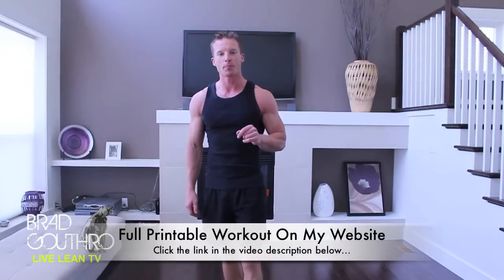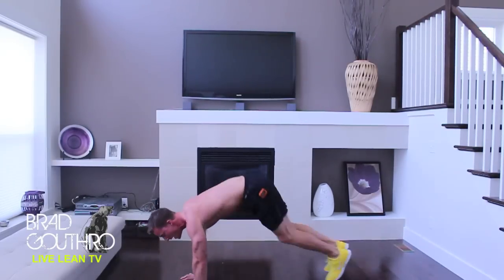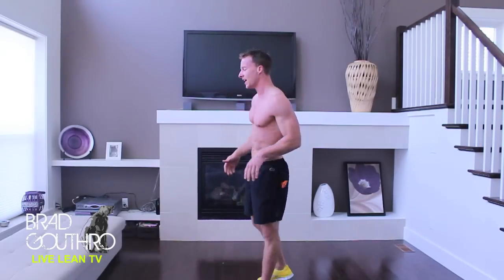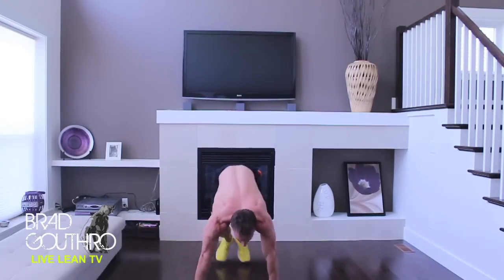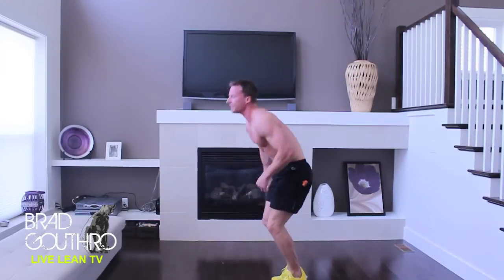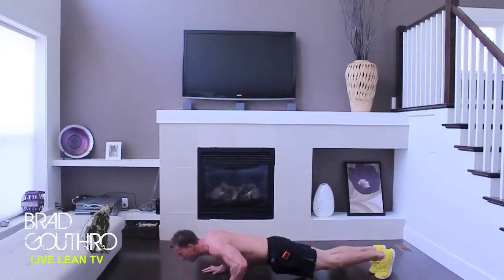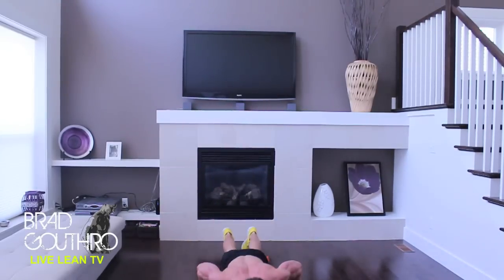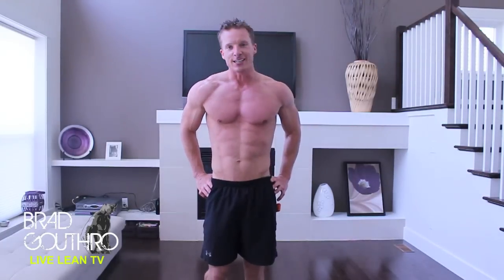4 Minute Tabata Workout With Burpees (EXTREME FAT BURNING BURPEES) | LiveLeanTV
On today’s episode of Live Lean TV, I’m sharing an extreme fat burning, follow along, 4 minute tabata workout with burpees.
To date, this is the most challenging workout from our follow along 4 minute tabata workout video series.

This tabata workout is comprised of 4 minutes of burpees. Welcome to the Return of the Burpee tabata workout.

I hope you’re ready for this 4 minute tabata workout because it’s going to kick your butt and get you lean.

All you need to complete this 4 minute tabata workout with burpees, is your body and your tabata interval timer.

4 Minute Tabata Workout With Burpees
Here’s how the Return of the Burpee tabata workout routine is structured:

Total time:
4 minutes.

Type of workout:
Tabata workout.

- 20 seconds of high intensity work (as many reps as possible with good form)
- 10 seconds rest

The key is to give maximum effort during the 20 second high intensity interval.

After the 20 second high intensity interval, take a 10 second rest, then complete another 20 second high intensity interval, etc.

Once you’re ready, simply hit the buzzer on your interval timer and lets start this 4 minute tabata workout with burpees.

Number of circuits:
2 circuits.

Exercises:

A1. Straight Arm Plank Knee Tuck (a.k.a. Modified Beginner Burpee)
Reps: 20 seconds

Coaching cues: first exercise is also known as a beginner modification of the burpee. Get down into a straight arm plank position, then drive your knees in, as much as you can, towards your chest. Ensure you keep your core tight and engaged, as well as focus on your breathing throughout this exercise.

A2. Burpee (Intermediate Burpee Variation)
Reps: 20 seconds

Coaching cues: this is your standard burpee variation where you perform the burpee, then stand up. No push up or jump…yet. This tabata workout with burpees is all about burning fat and getting lean and toned.

A3. Jump Burpee Push Up (Standard Burpee Variation)
Reps: 20 seconds

Coaching cues: The third burpee exercise is the jump burpee push up. Complete the burpee, then a push up, then jump up into the air.

A4. Burpee Tuck Jump (Atomic Burpee Variation)
Reps: 20 seconds

Coaching cues: The burpee tuck jump (a.k.a. atomic burpee) is my favorite and most advanced burpee variation. Complete the burpee, then a push up, then jump into the air, but this time perform a tuck jump by driving those knees high. Focus on landing softly, ninja style. You’re going to feel this burpee variation all over your body.

This was definitely our most extreme tabata workout yet

That is your 4 minute, Return of the Burpee tabata workout.

Again, this was a more extreme tabata workout than we’ve completed in the past.

When should you complete this 4 minute tabata workout with burpees?
Try putting your body through this 4 minute tabata workout, first thing in the morning and/or as a workout finisher after your regular strength training workout.

This tabata workout style will help you speed up your metabolism and burn more calories throughout the day.

Welcome to Live Lean TV. The online fitness and nutrition show, hosted by Brad Gouthro and Jessica Gouthro, teaching you how to LIVE THE LEAN LIFESTYLE 365 days a year. Watch hundreds of fat blasting & muscle building workouts, easy and delicious recipes, as well as fitness and nutrition tips to get you your dream body (and maintain it 365 days a year).

Send Us Stuff Here:
555 Front Street, Unit 403,
San Diego, CA
92101, USA